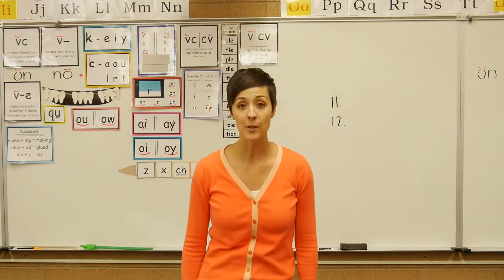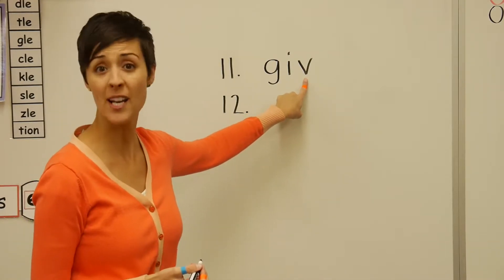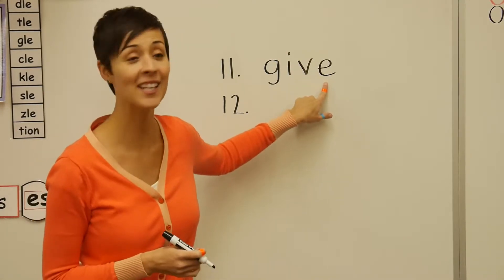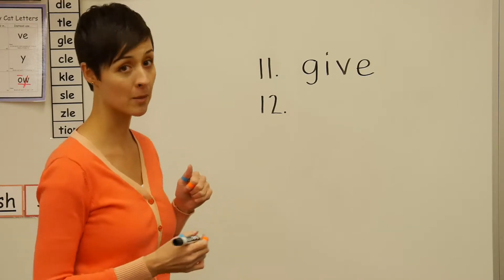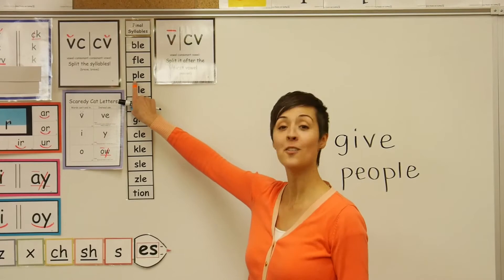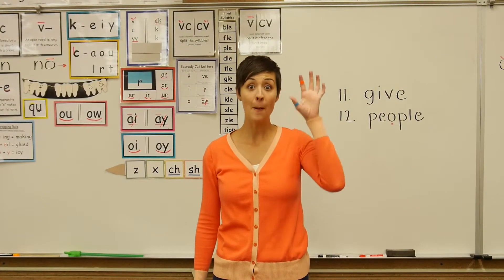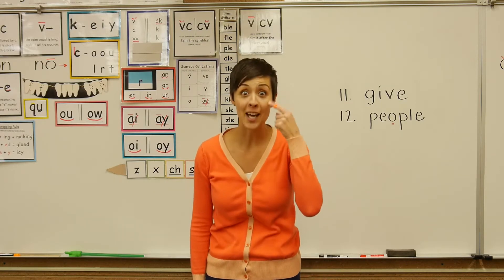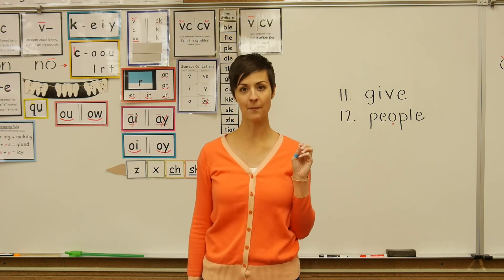List 16 - people, give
Sight words instruction for people, give